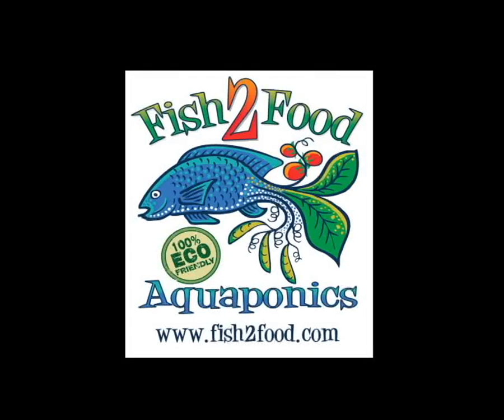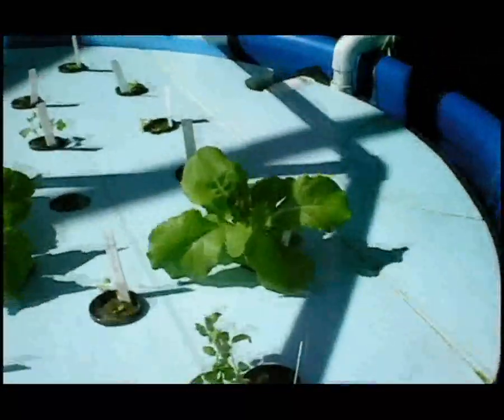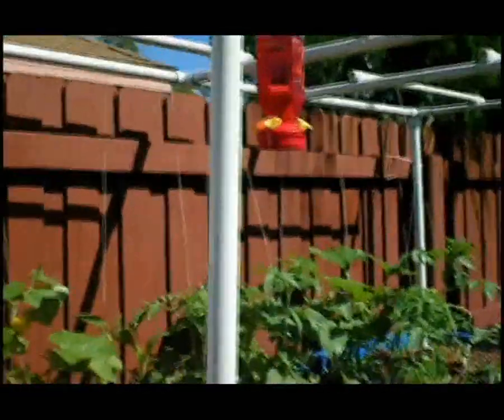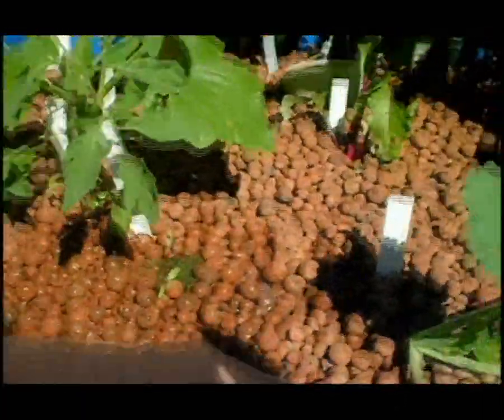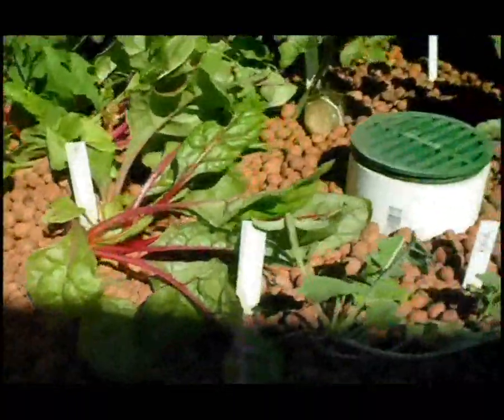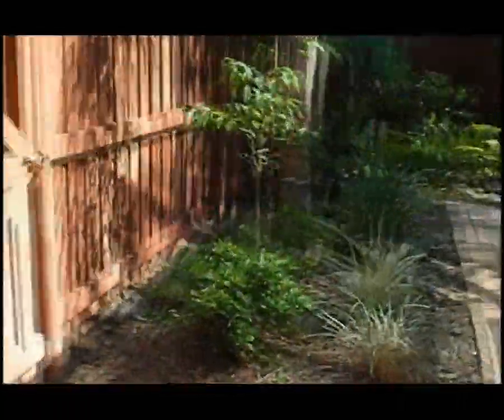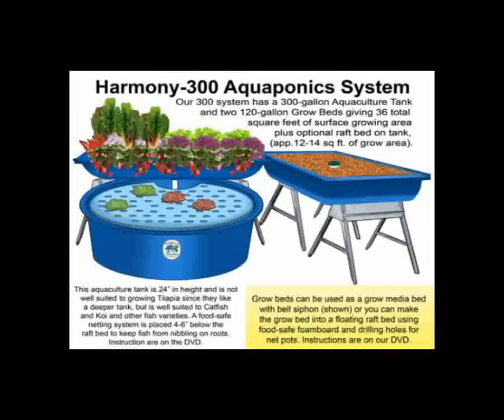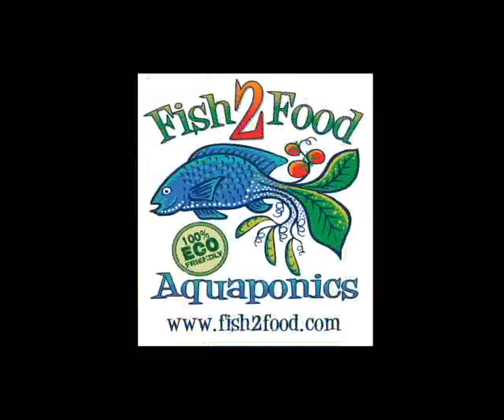Fish2Food Backyard Mini-Farm System Video.mp4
Fish2Food Backyard Mini-Farm Aquaponics Tour and Systems. Aquaponics is a sustainable method of farming crops and fish symbiotically offering higher yields than with crops grown in soil and in less time. The fish poop and decomposing matter is converted into nitrites then into nitrates in the growbeds. Nitrates feed the plants and the clean water is returned to the fish tank thus completing the Nitrogen Cycle. We have four systems available for purchase and we can ship to your location or we do installations within 75 miles of Orlando. We are also trained in Commercial Aquaponics Applications and have several commercial diagrams that are customizable to your needs.